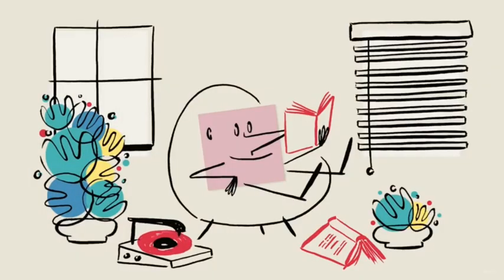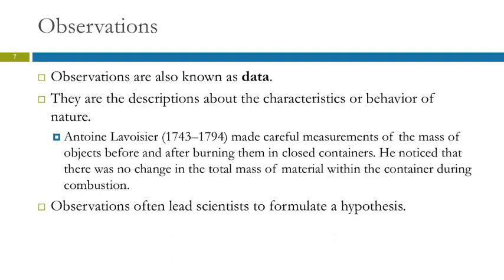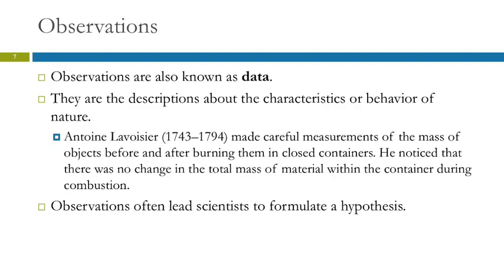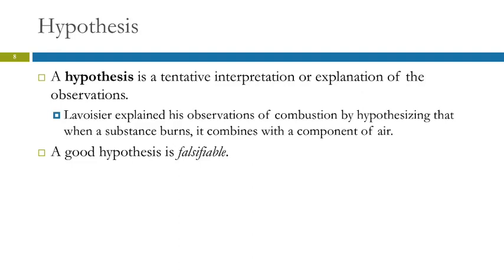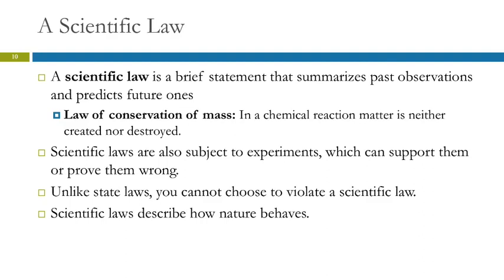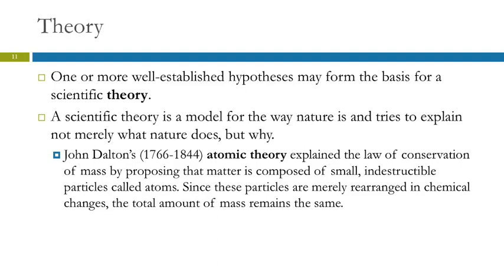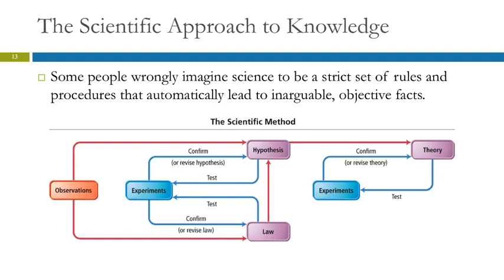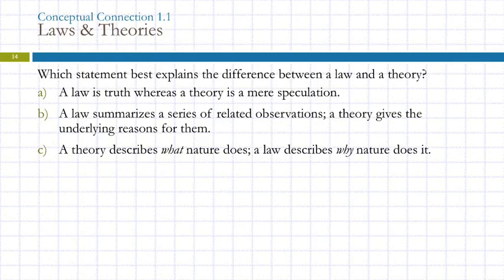1.2 The Scientific Approach to Knowledge